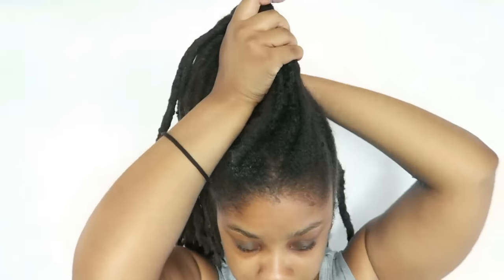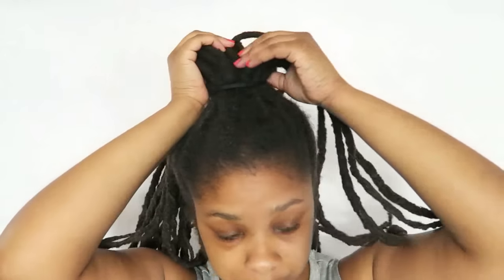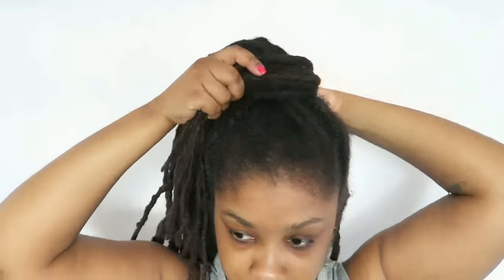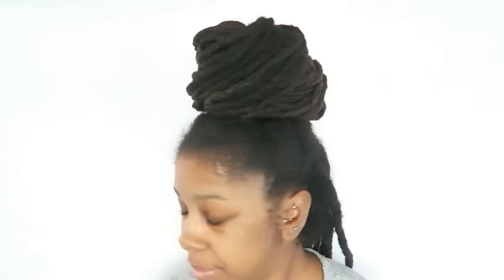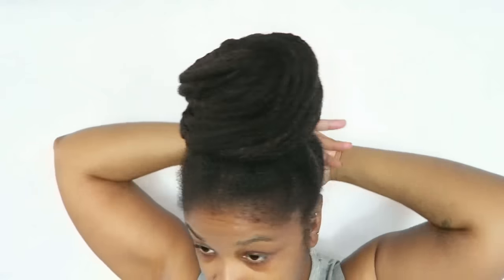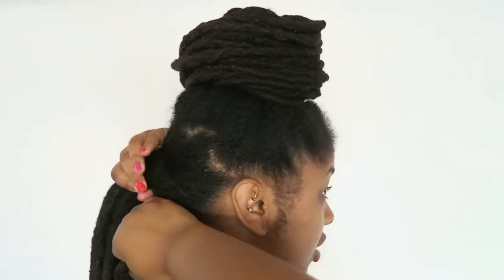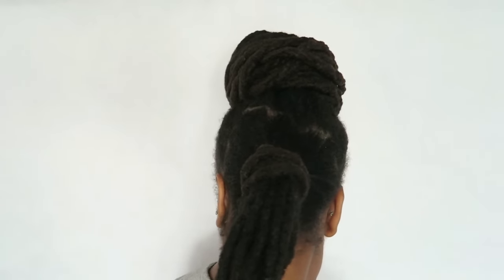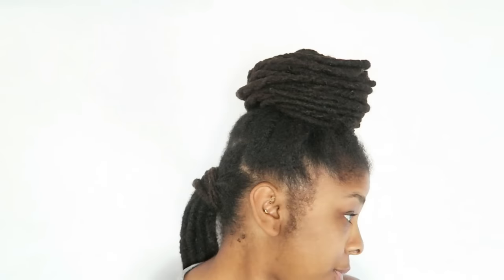easy no retwist top bun- requested look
I've been loc'd for 11 yrs. My loc anniversary is Oct. 25th.  I combined my locs in June 2012 and I have 51 locs.

If you recreate any styles that I have made and would like to be in my subbie pics videos, use smileysubbies on ig or twitter to be featured in a video.